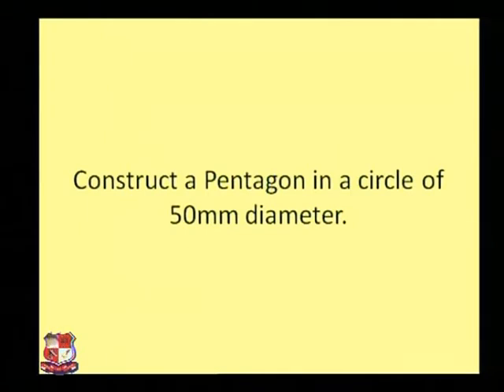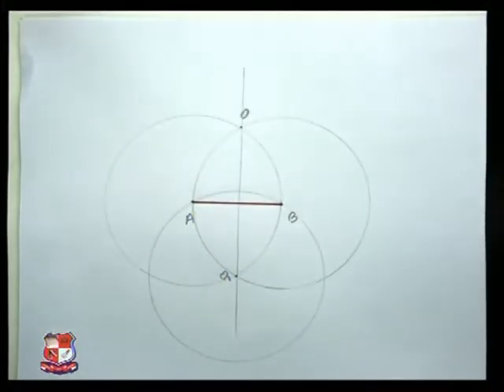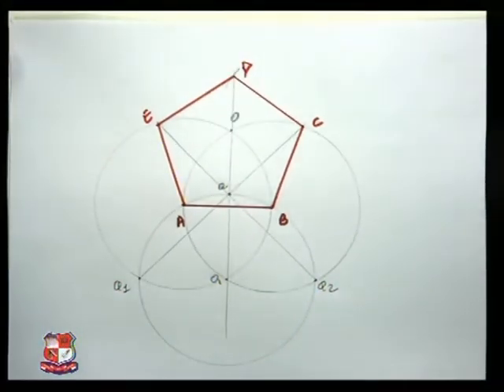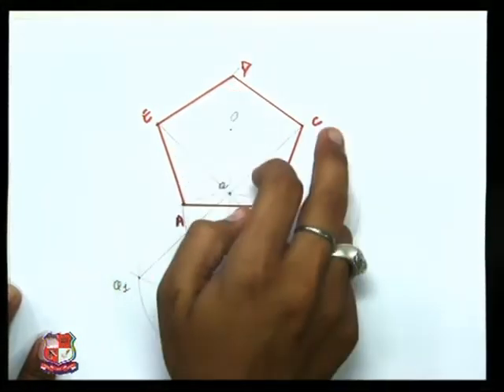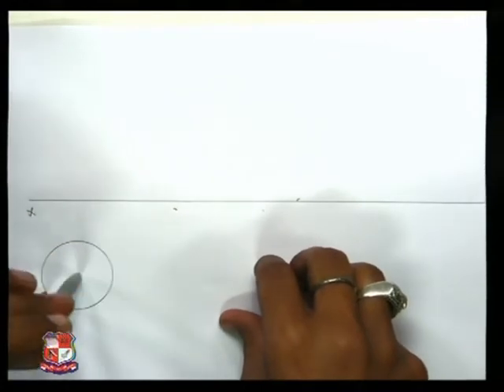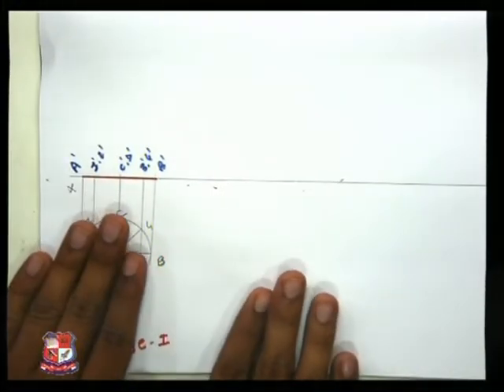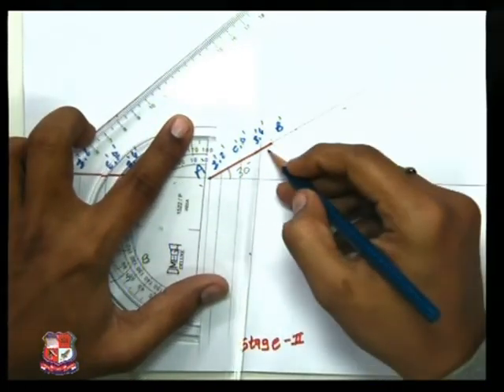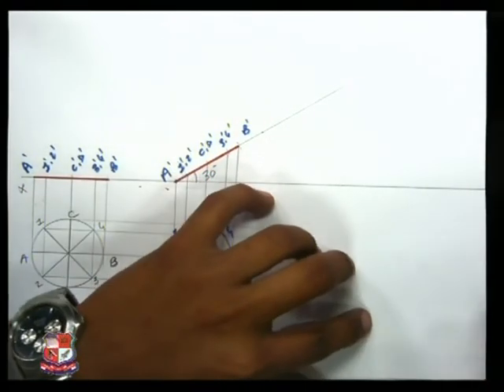Arpan Pandit Engineering Drawing GTU Question Paper with Solution Exam July 2009 11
Arpan Pandit`- Atmiya Institute of Technology & Science – Diploma- Engineering Drawing- GTU Question Paper with Solution Exam : July 2009.